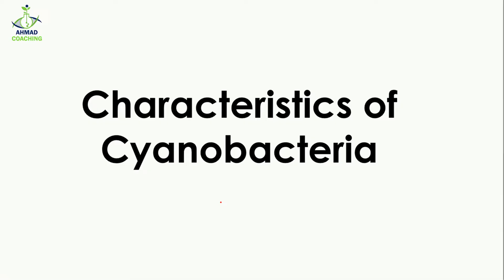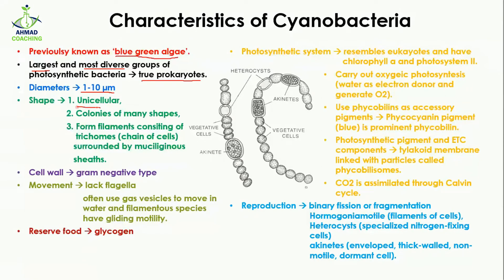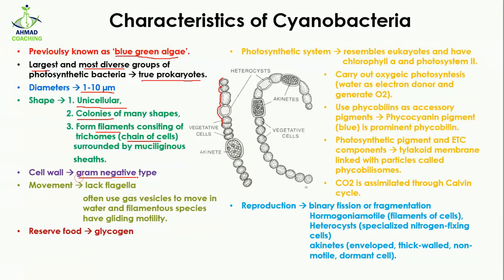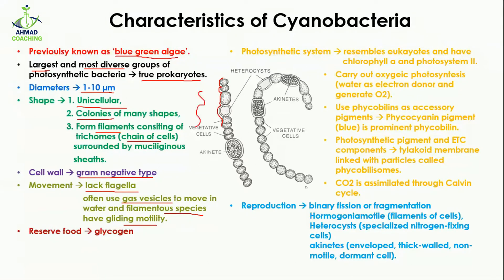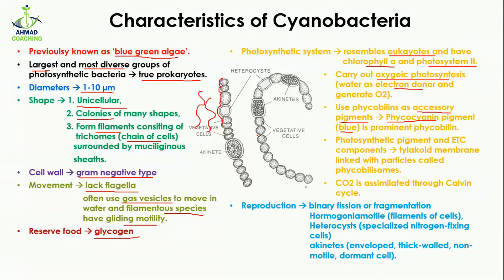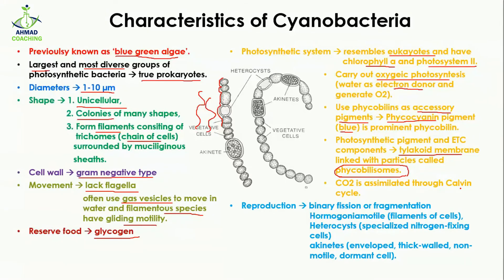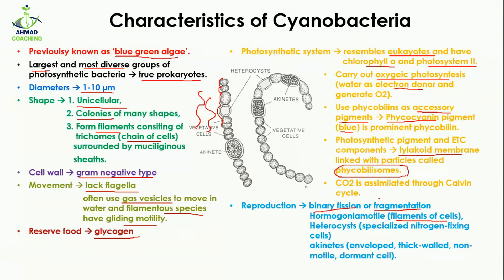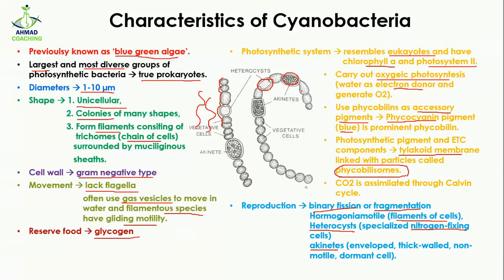Characteristics of Cyanobacteria | Blue Green Algae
Characteristics of Cyanobacteria are explained in this video lesson.